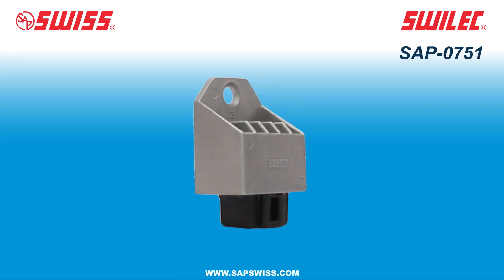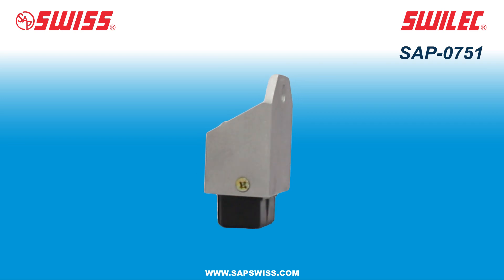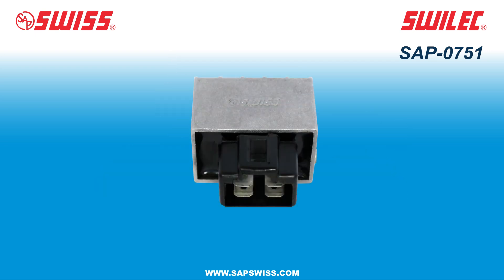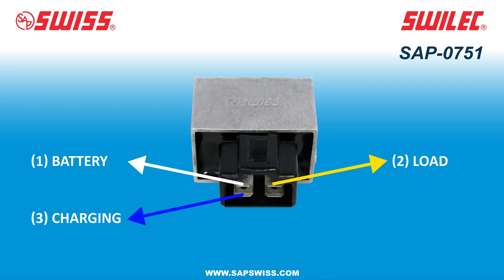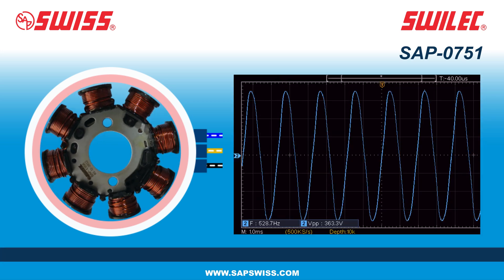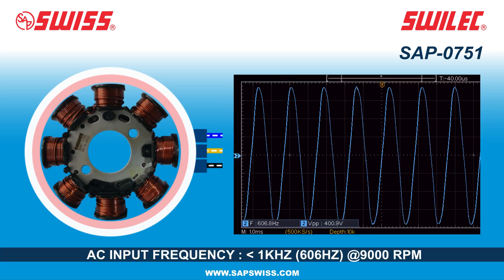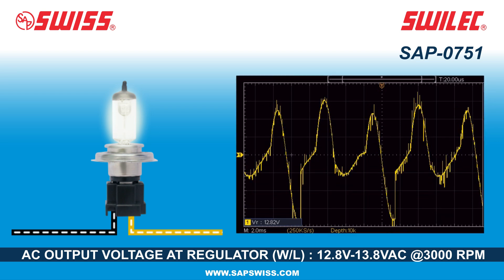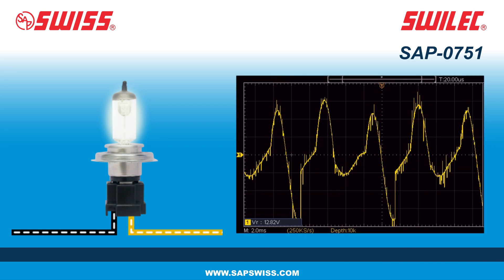SAP SWISS | HOW DOES A REGULATOR RECTIFIER WORKS | MOTORCYCLE CHARGING SYSTEM